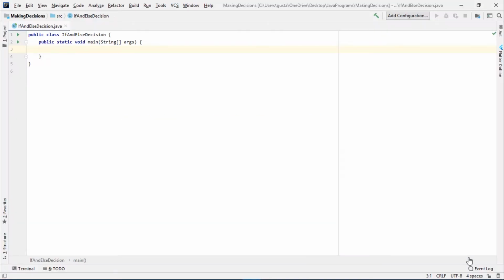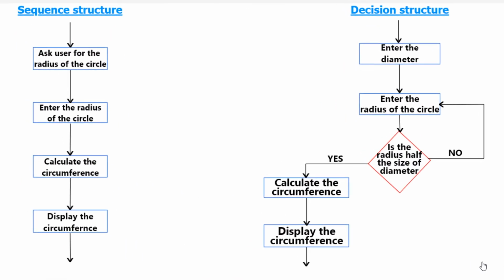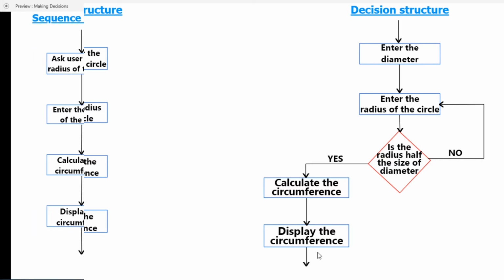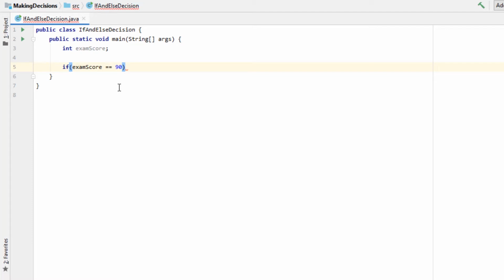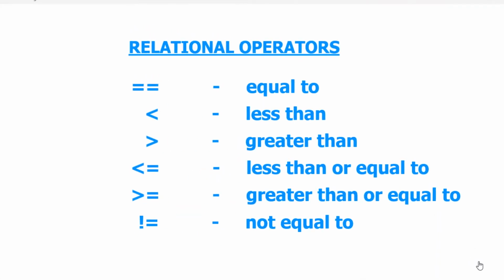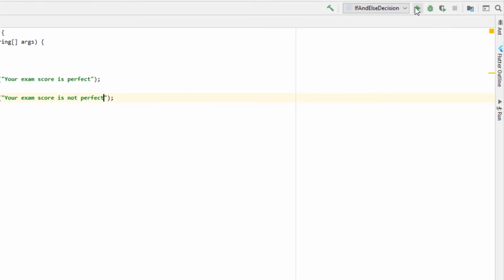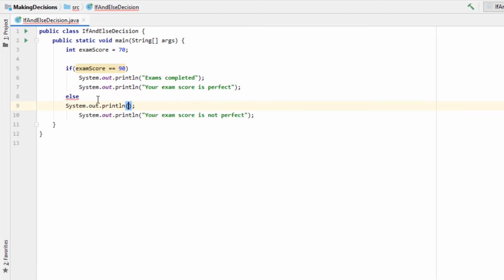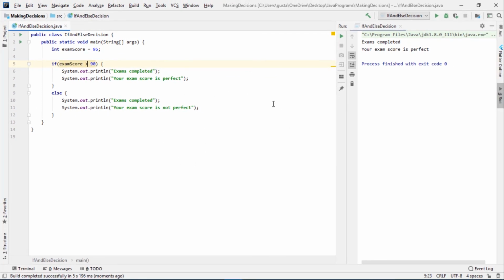Java Tutorial 7 - Making Decisions (if & if...else)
Hello guys and welcome to Gustav's Programming Tutorial

In this tutorial, we will learn how to make decisions in java. We will look at some of the tools programmers use in making decisions to plan a program's logic. We will then go on to look at the decision making statements i.e. the if and if...else statements.